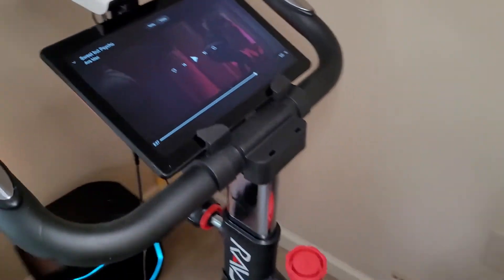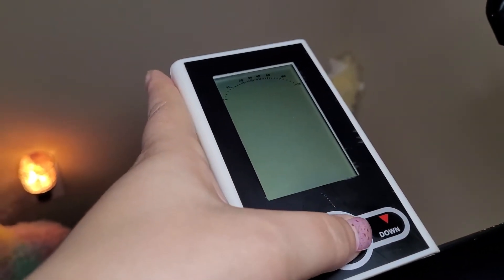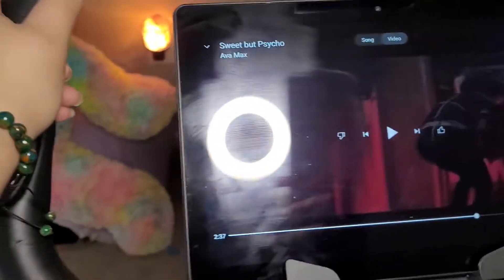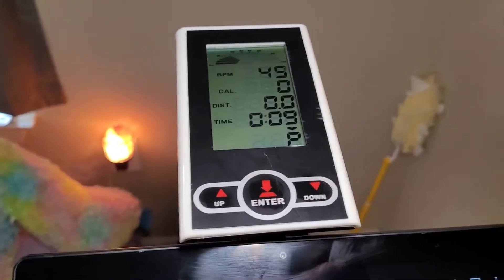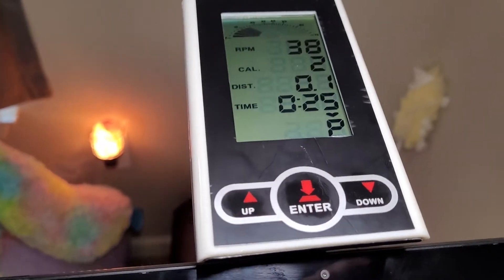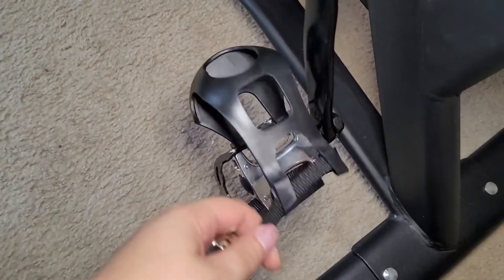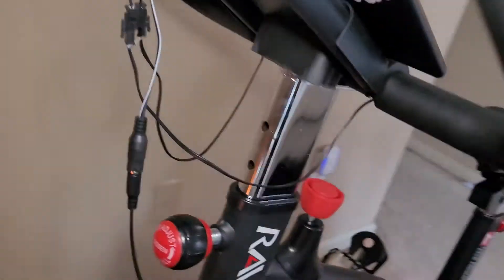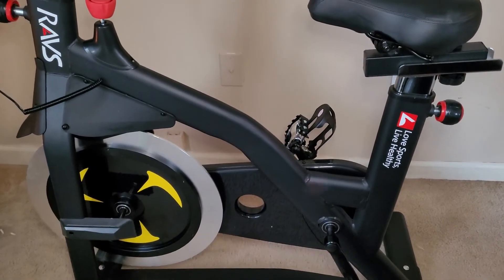RAVS Exercise Bike Magnetic Resistance Indoor Cycling Stationary Bikes Fitness Workout Spin Bike Rev